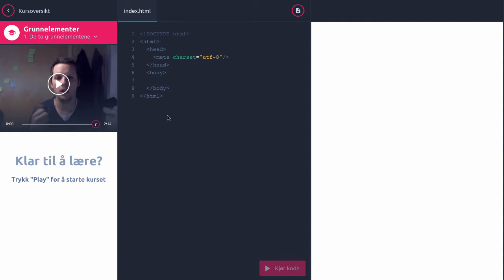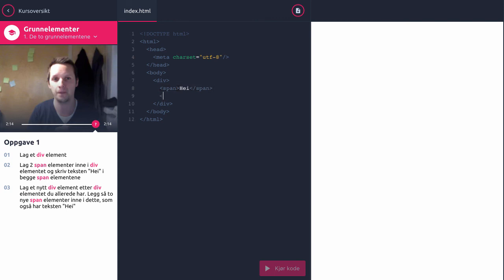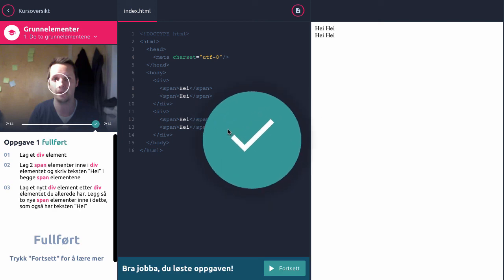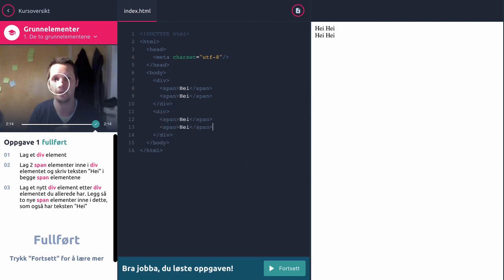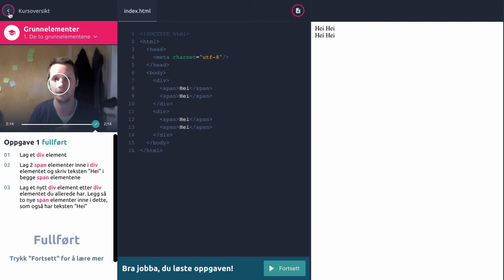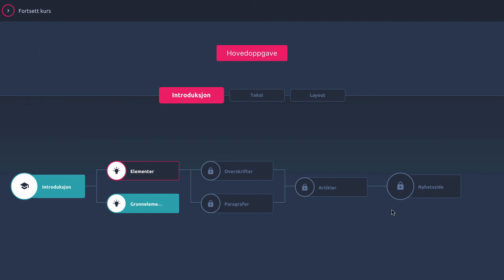Cerebral - A reference project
We look at our startups project using Cerebral. You can also find the source code for the frontend app